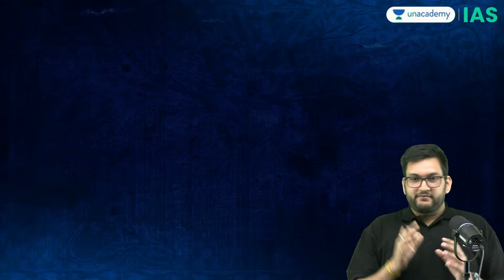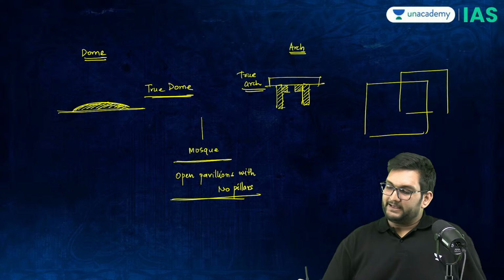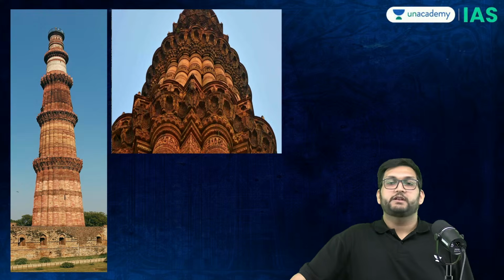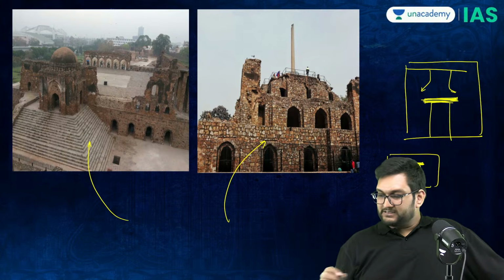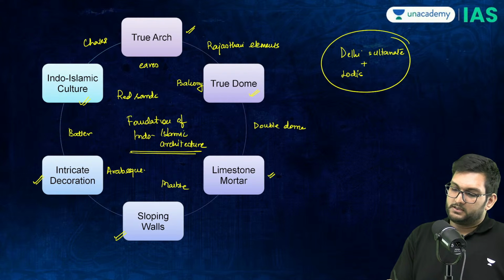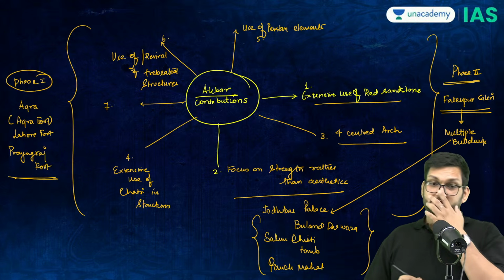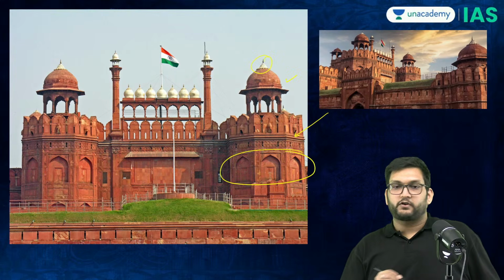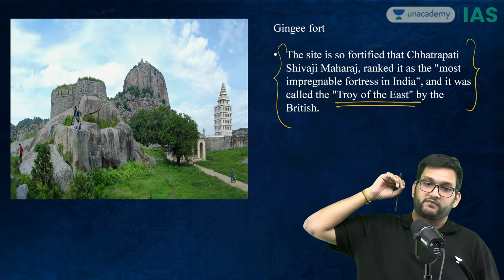Complete Architecture of Medieval India with Current Affairs | One Shot Marathon by Abhishek Mishra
1. Offer Ends Today! Start your UPSC Preparation with India’s Top Educators – Now at JUST ₹19,999
Unacademy CSE Assure Programme (2 Years & Above Subscription)
What you’ll get:

🎓 FREE Mains Residential Program (with 2+ Year Subscription)

Start your UPSC preparation today and make this festive season count!

2. 👨‍🏫👩‍🏫Learn a new 📖language with Airlearn 🔗
- 📖Language learning made interactive, fast and full of fun!
- Airlearn is dedicated to making language learning easy and accessible for all. Trusted by users in over 150+ countries, our goal is to make everyone’s language learning journey fun and fulfilling.

3.🔔 Unacademy Platinum – Last Batch for UPSC 2026 🔔
Complete Architecture of Medieval India with Current Affairs | One Shot by Abhishek Mishra

In this detailed video, we explore the complete architecture of Medieval Indian History, covering every major dynasty, style, and cultural influence from the Delhi Sultanate to the Mughal Empire. 🏰 Learn about Indo-Islamic architecture, the development of arches, domes, minarets, calligraphy, and ornamentation, and the fusion of Persian, Turkish, and Indian traditions that shaped medieval India’s architectural brilliance. From Qutub Minar, Alai Darwaza, Gol Gumbaz, Agra Fort, Fatehpur Sikri, to the Taj Mahal, this video explains the evolution, features, and symbolism behind these iconic structures. Ideal for UPSC CSE, State PSC, SSC, and history enthusiasts, this lecture helps you understand the art, culture, and heritage of medieval India with clarity and precision. Watch till the end to get key notes, previous year question trends, and the essence of Indian architectural history in one complete video.

1. [English Batch] Ignite: Online Classroom Program for UPSC CSE 2026
2.Bilingual Batch: Aarambh Batch for UPSC CSE - GS 2026 (Bilingual): Starts from 12th April